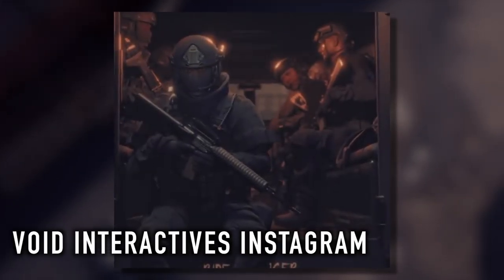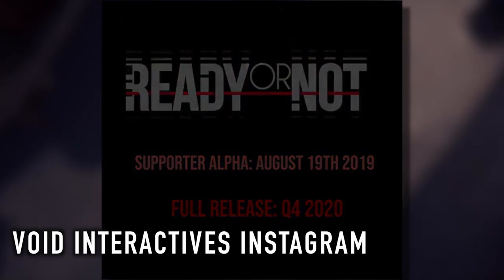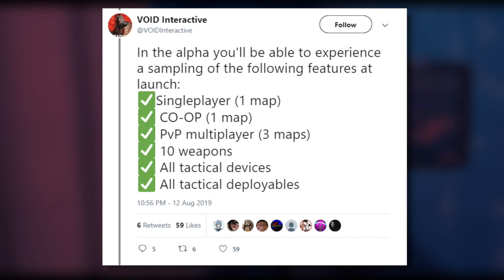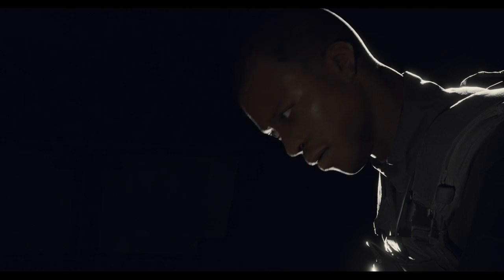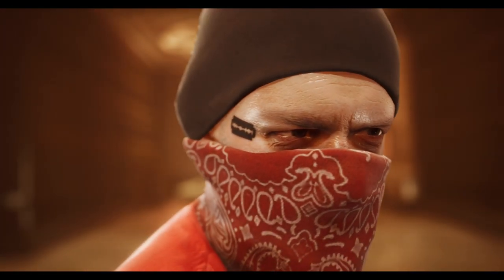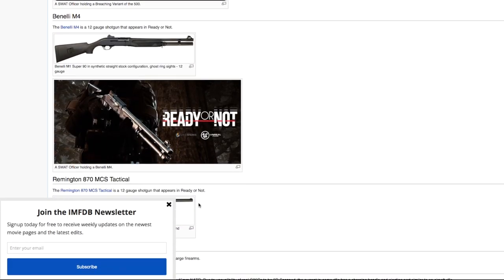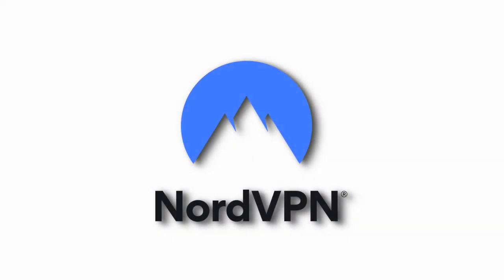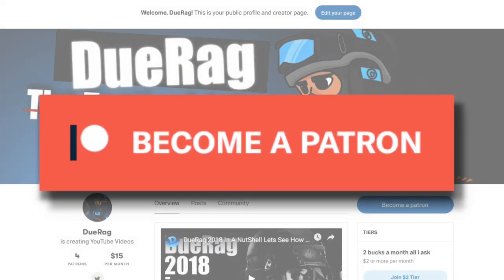Ready Or Not Game - New Details On The August Alpha & Ideas For New Content Moving Forward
Songs Used;